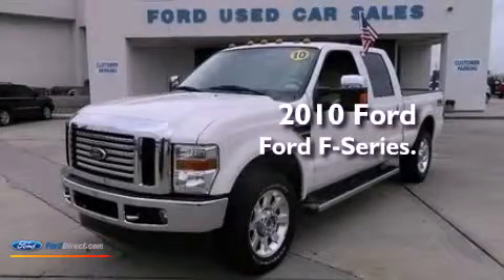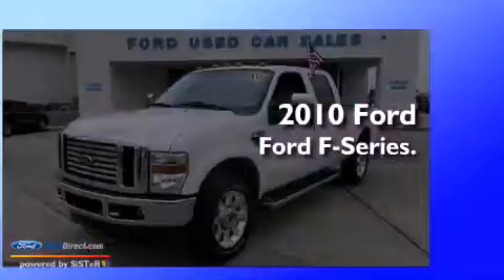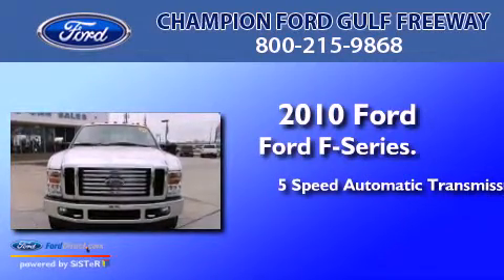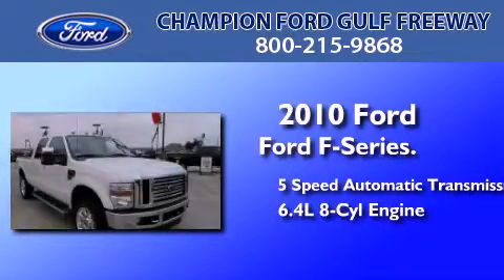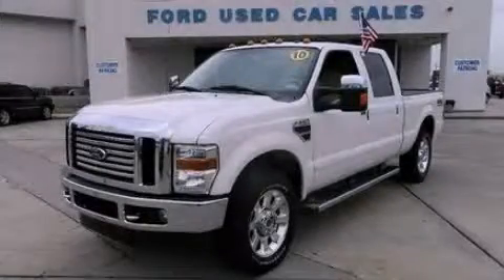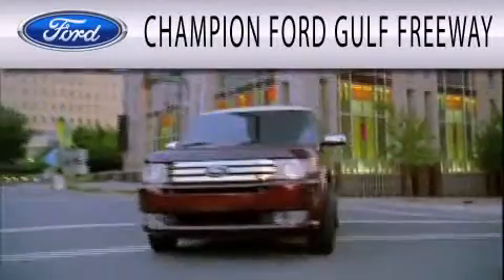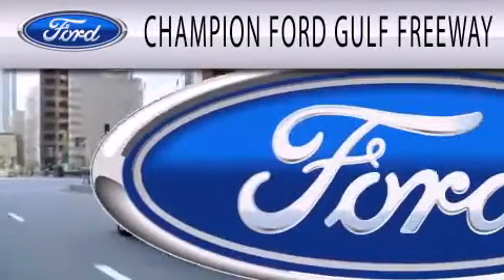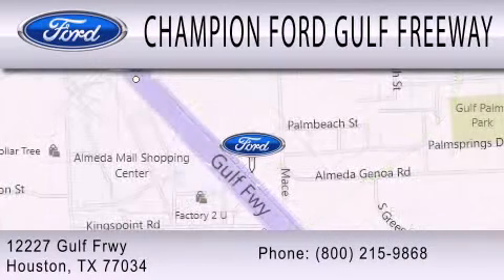2010 FORD F-250 Houston TX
Year : 2010
 Make : FORD
 Model : F-250
 Engine : 6.4L V8 32V DDI OHV TWIN TURBO DIESEL
 Trans . : 5-SPEED AUTOMATIC
 Exterior : WHITE
 Miles : 37,649
 Interior : TAN
 Stock : AEB14683